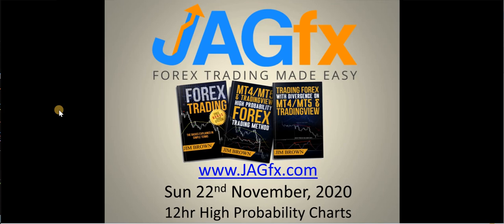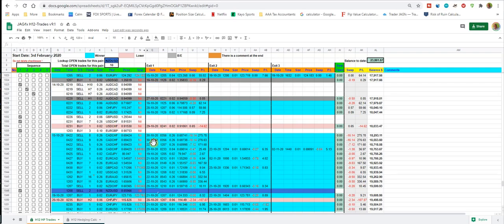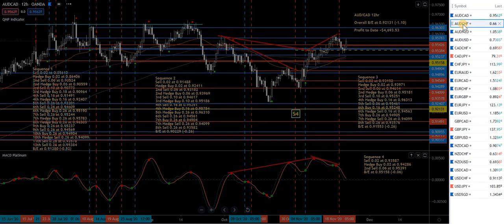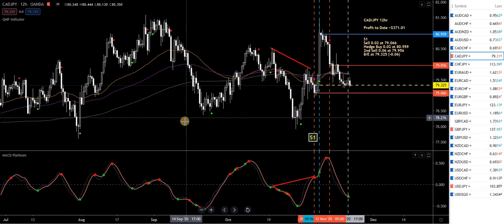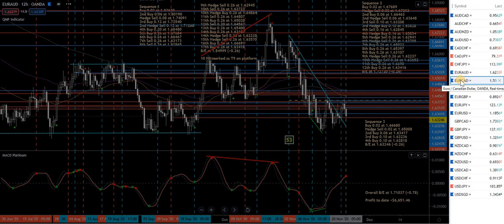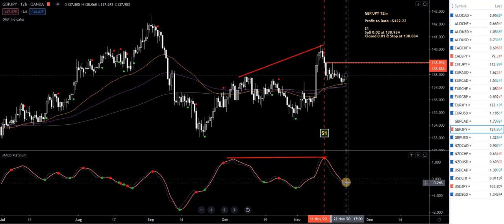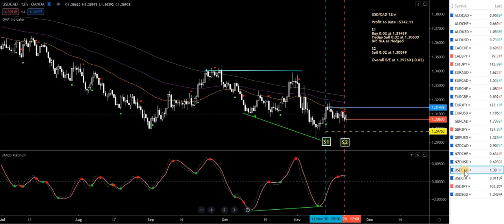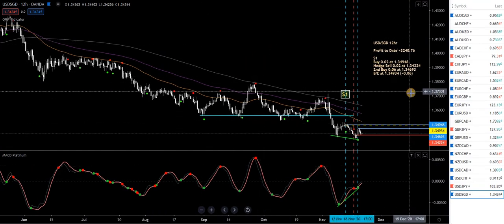JAGfx 12hr High Probability Trading Sun 22nd November 2020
In this video I go over all of the pairs I am trading on the 12hr charts, which show a combination of the High Probability/Divergence method. Be warned though, as this is highly aggressive trading on my part, so it is HIGH RISK and not suitable for everyone. Be careful if trading like this.